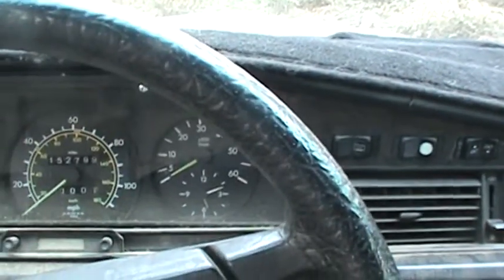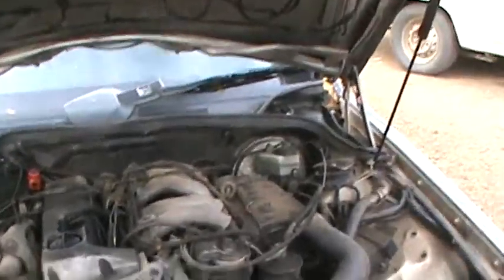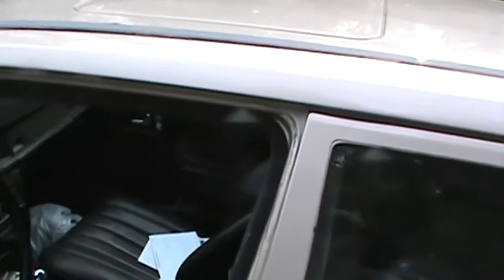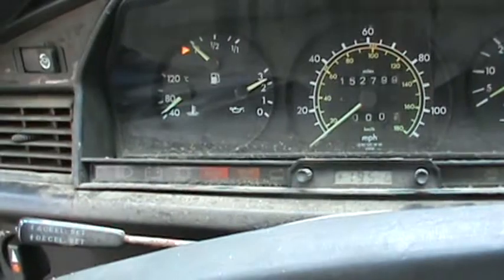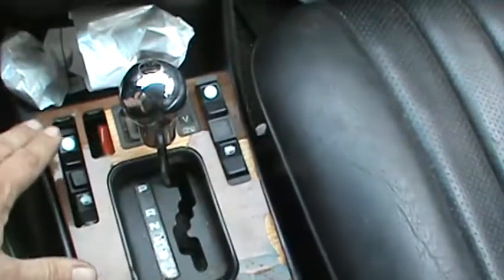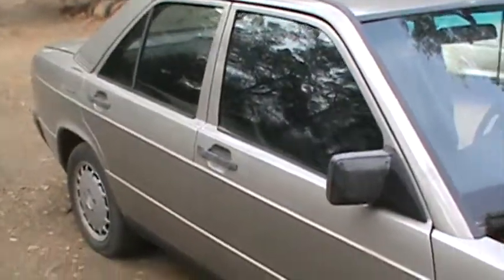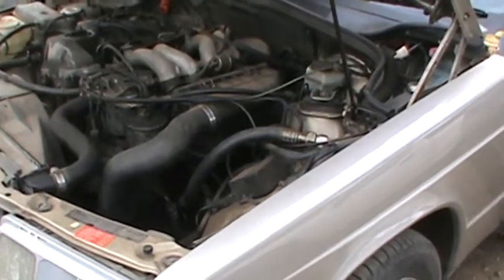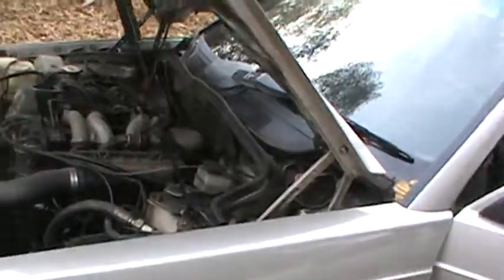M2U00185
1985 190d 2.2 diesel mercedes benz